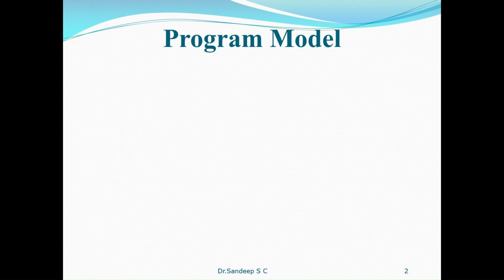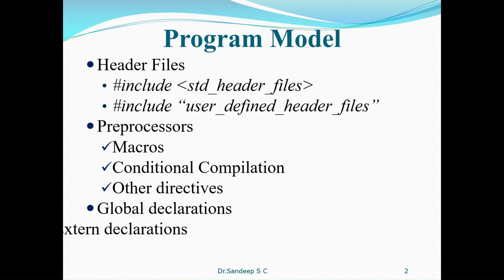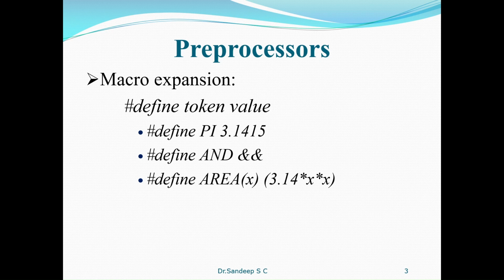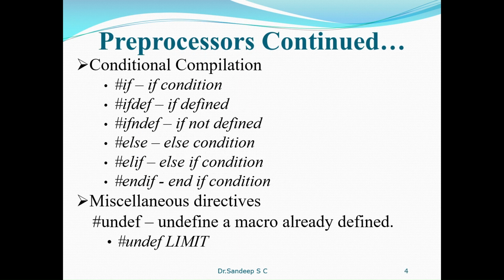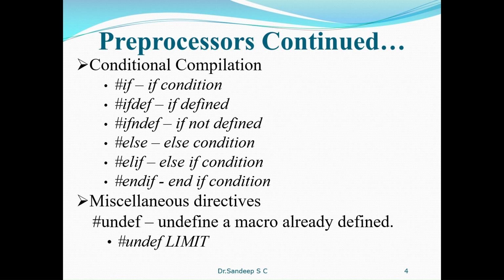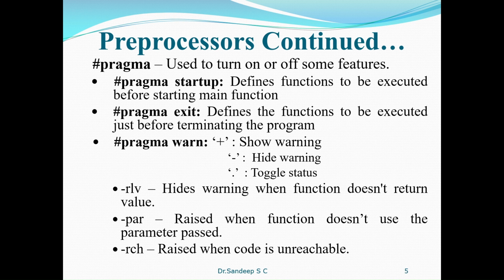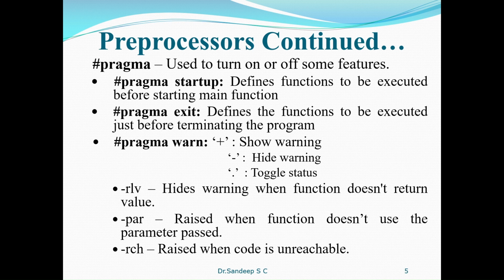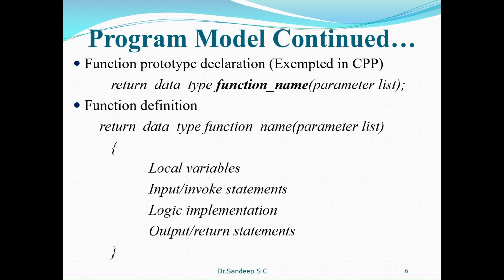Part 2 C Programming model - C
Explain full programming model and organization with all details required.